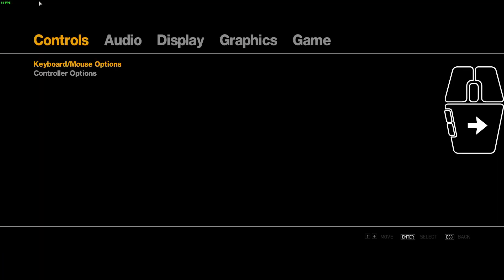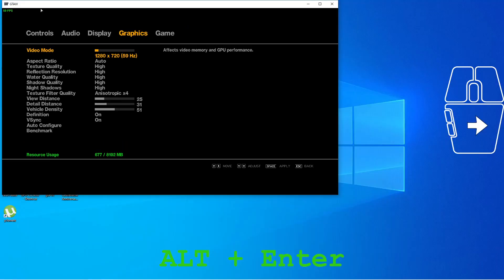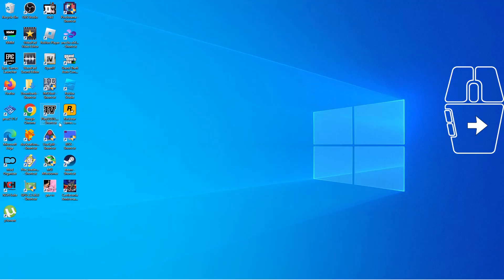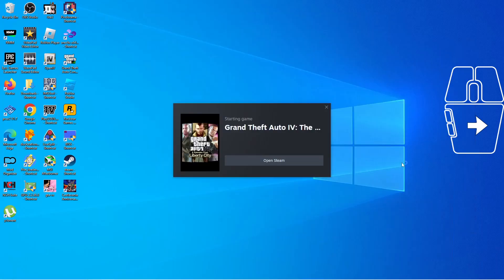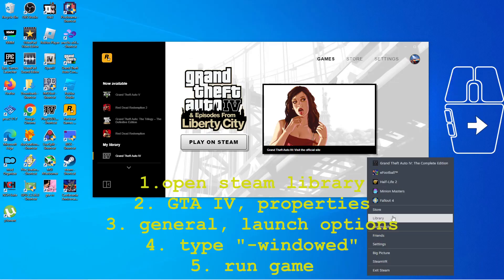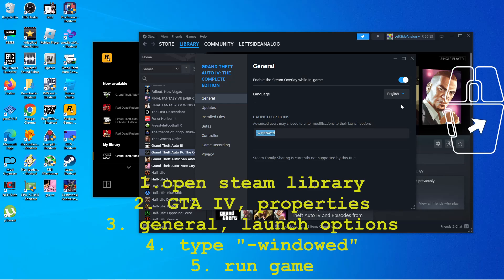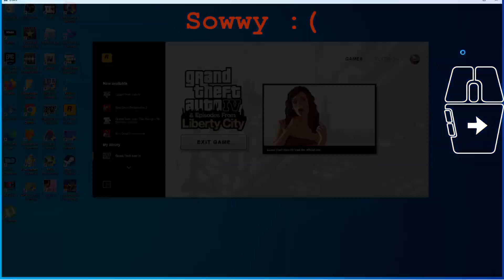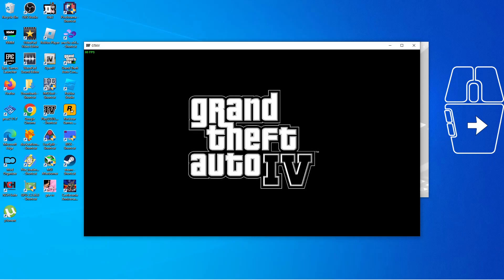How to Run GTA 4 Steam version in windowed mode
If you are running GTA IV complete edition and you want to play in windowed mode, commandline doesn't seem to work. However if you press ALT + Enter the game will enter windowed mode.
If you want the game to launch in windowed mode then the best option is the "launch options" in Steam.
Here is a video explaining how to enable windowed mode for GTA IV complete edition.